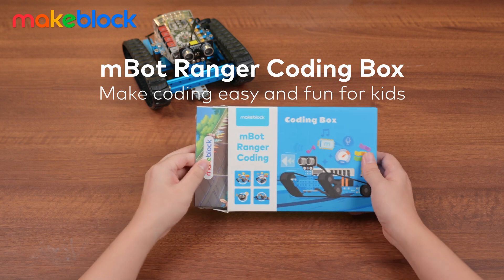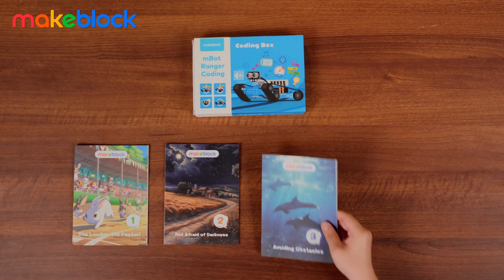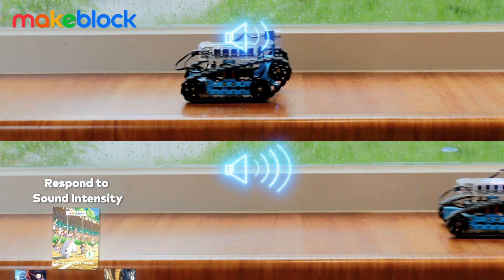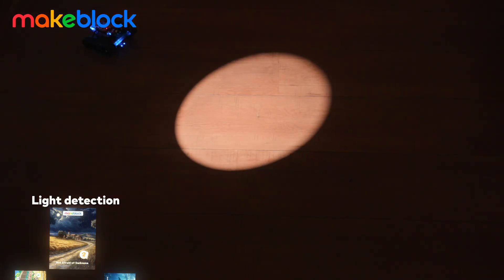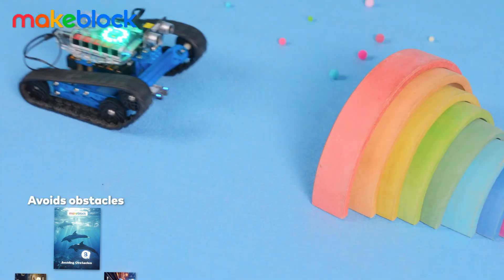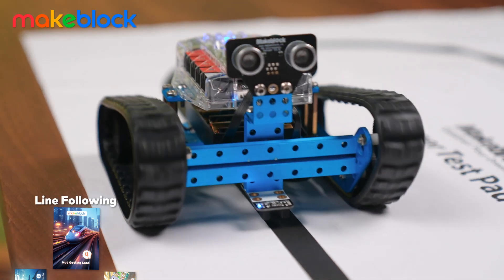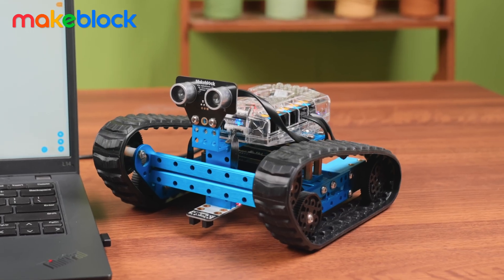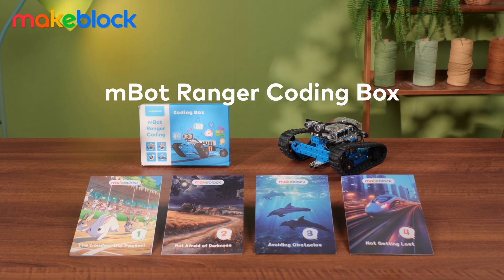mBot Ranger Coding Box - Make Coding Learning Simple, Enjoyable and Inclusive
Introducing the mBot Ranger Coding Box, a specialized learning tool for kids delving into learning coding！ This video showcases the outstanding features of the mBot Ranger coding box, illustrating how this innovative study tool is revolutionizing the learning experience with mBot Ranger.

Designed with endless learning possibilities, mBot Ranger transforms into a meaningful study tool through four engaging projects. Explore sound control, light induction, obstacle avoidance, and line-following. mBot Ranger makes coding simple, enjoyable, and inclusive.
With mBot Ranger coding box, start coding journeys and creative projects!